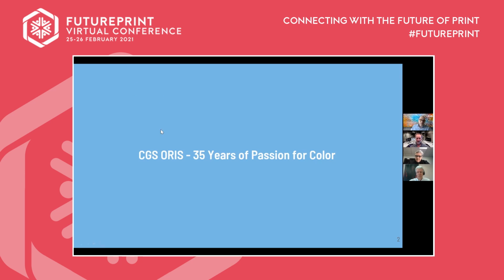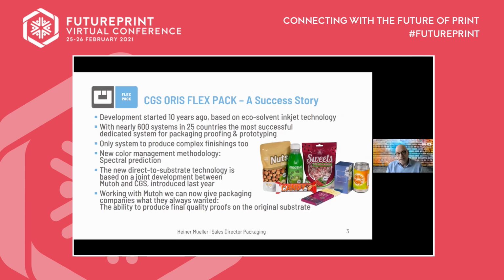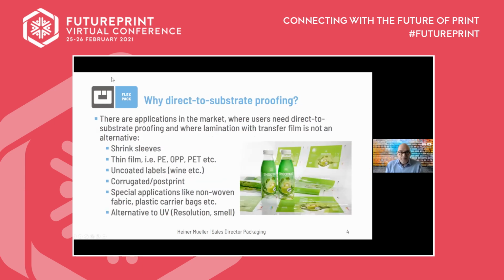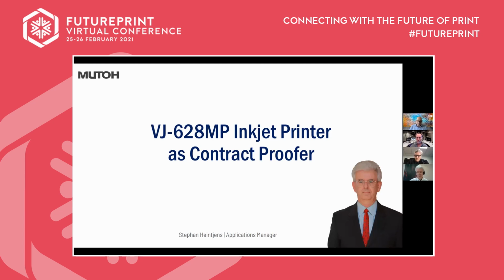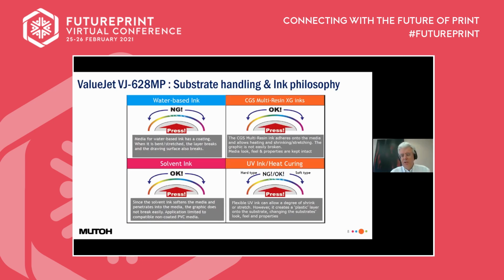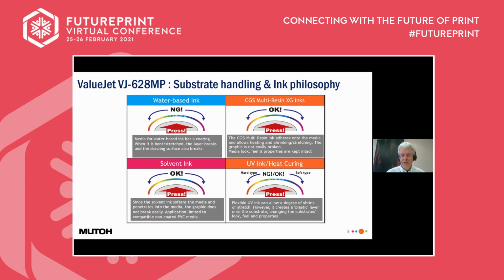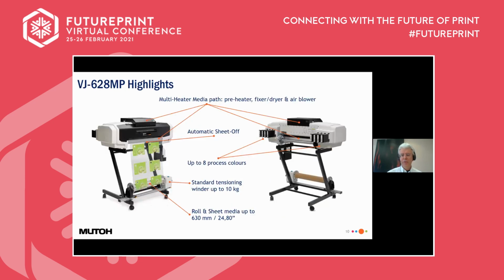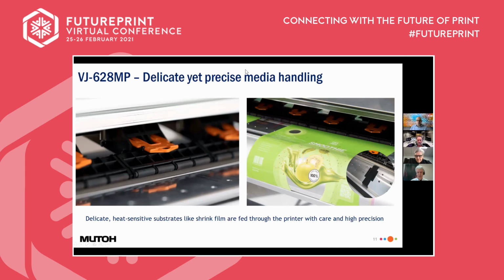High end Direct to substrate proofing and prototyping for packaging : Customer case study: Waldo